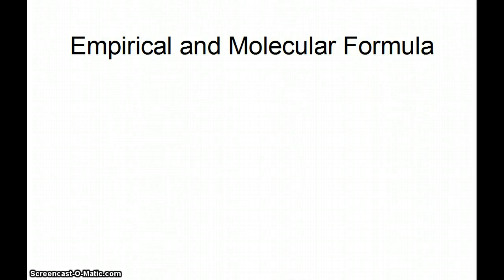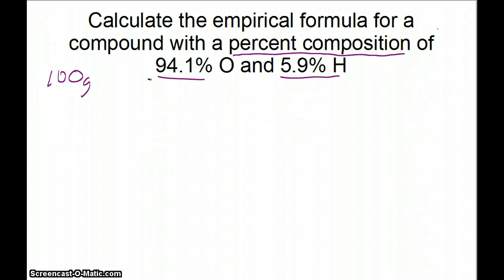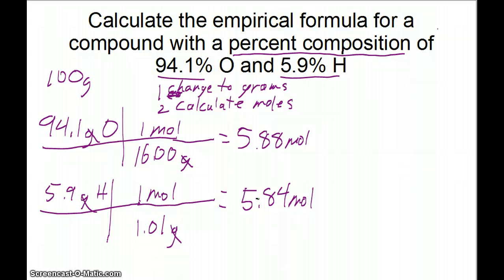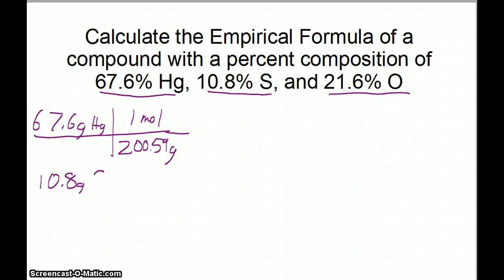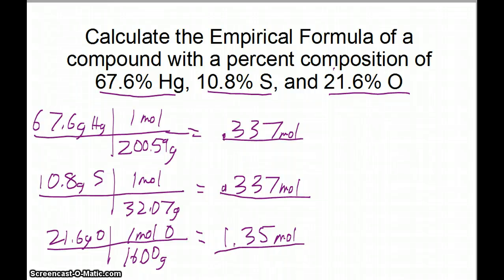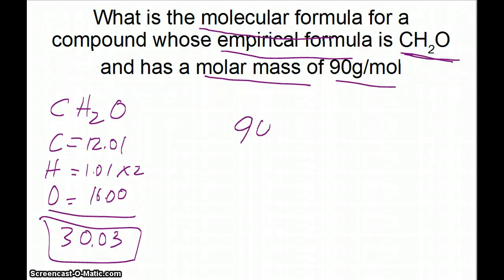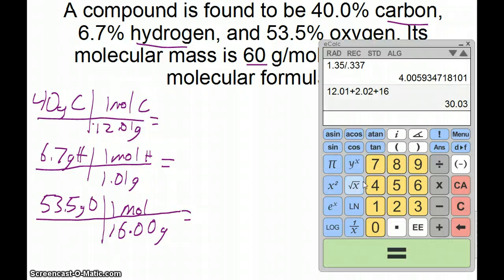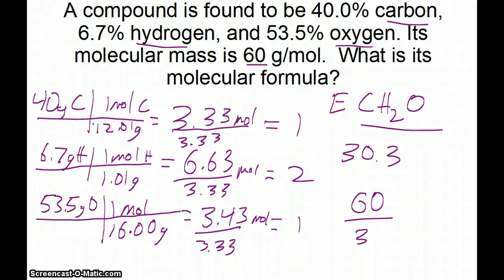Molecular and Empirical Formulas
Chapter 10 pt 2